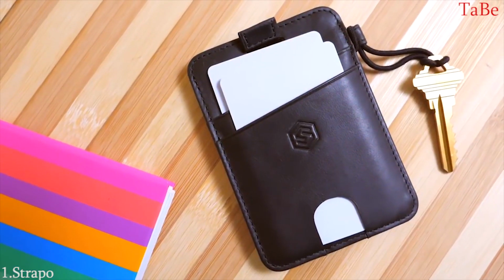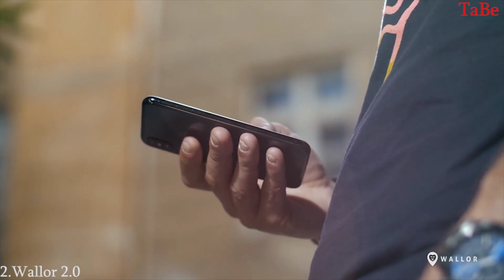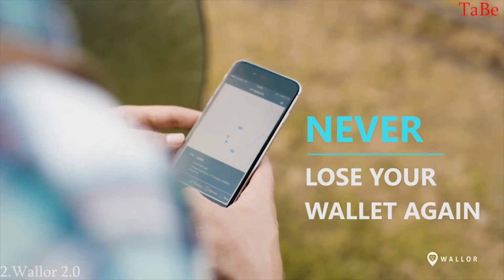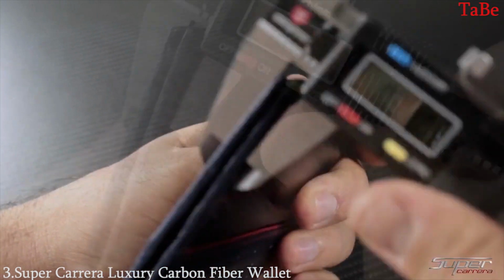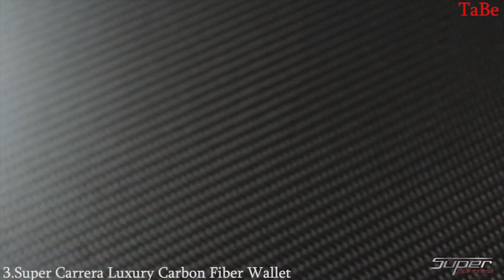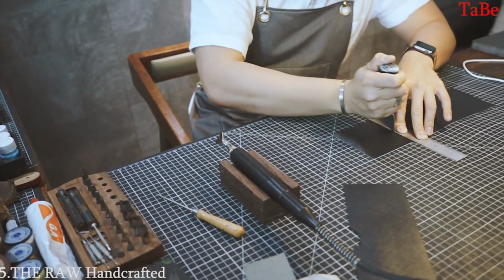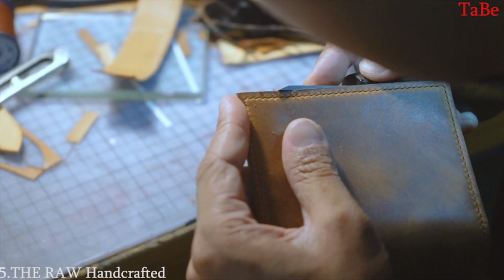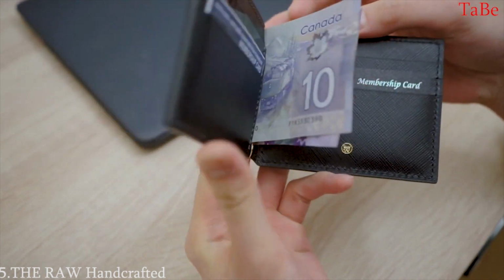Best Wallet 2021| 5 Best Wallets For Men Buy Amazon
1.Strapo Minimalist Leather Wallet
2.Wallor 2.0 Real-Time Global GPS Smart Wallets
3.Super Carrera Luxury Carbon Fiber Wallet
4.Ekster® 3.0 Voice-Activated Smart Wallet
5.THE RAW Handcrafted

Welcome to the TabeTV Administrator. The channel is designed to make it easier for visitors/customers to choose and buy gadgets.
Best camera 2021
Best wallet for men 2021
5 Best Wallets For Men Buy Amazon
Best Wallet 2021